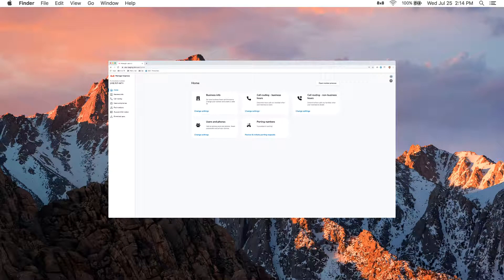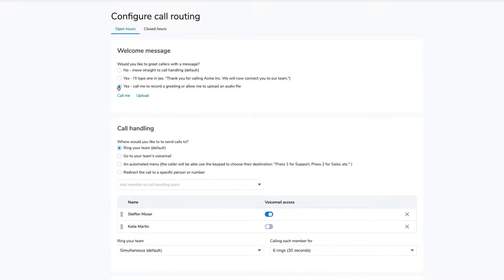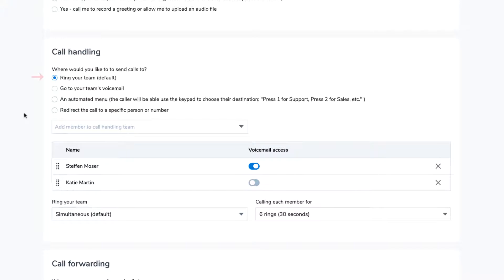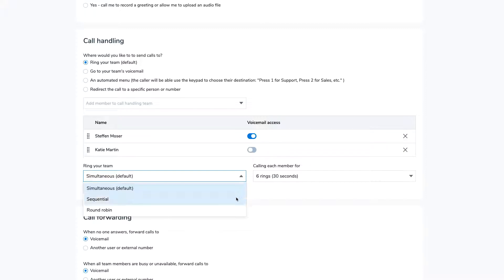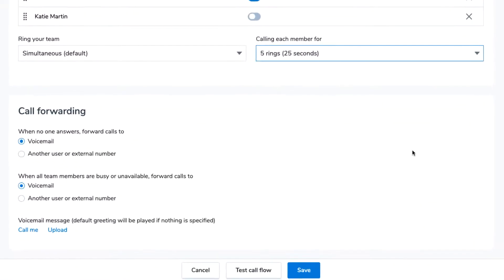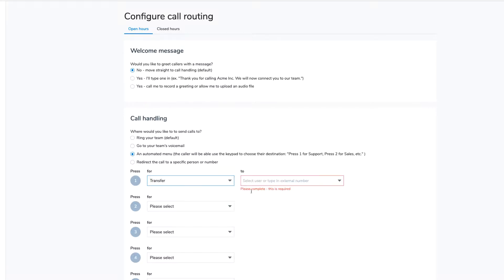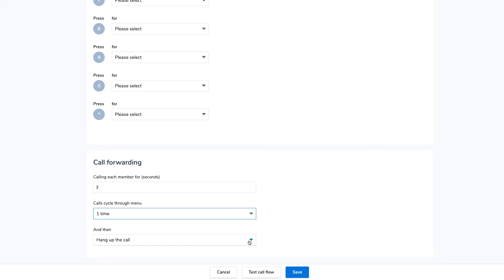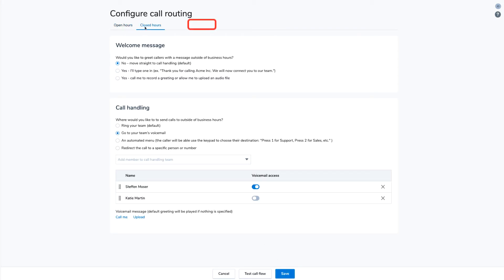How to Configure Call Routing in Manager Express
Learn how to configure and edit your Call Routing options in 8x8's Manager Express.

You can also decide how your customers are welcomed when they call into your system, who on your team has voicemail access, configure the dial options automated menu, the order your calls are distributed from your system, and more.